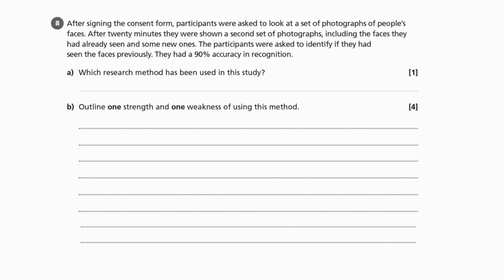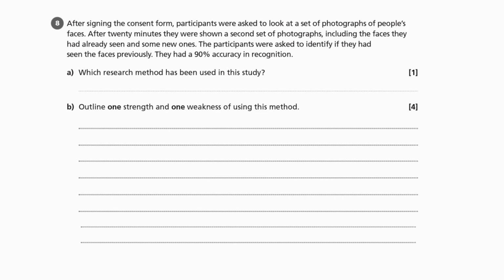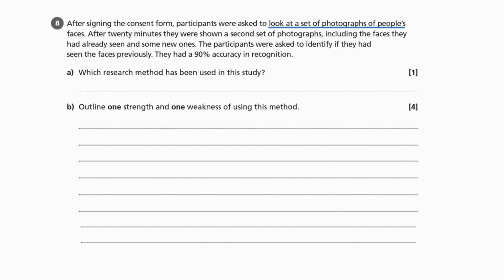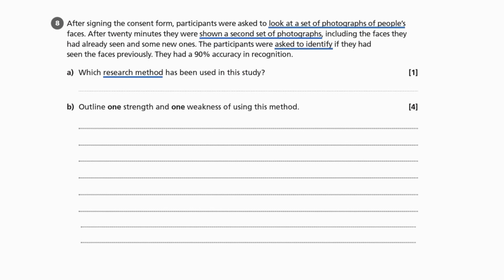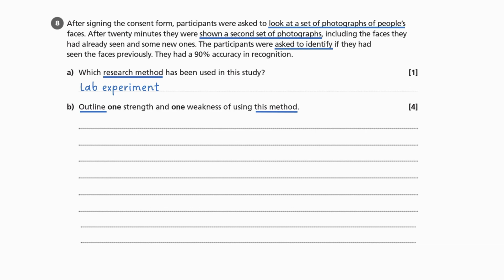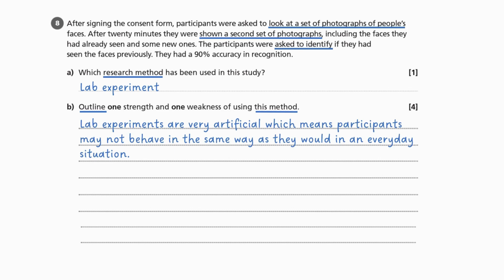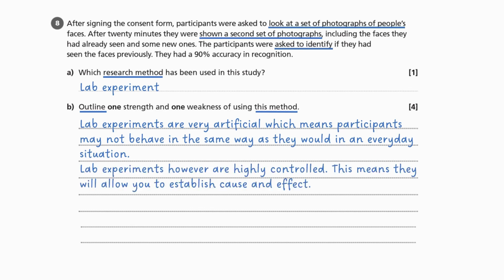Research 2 - AQA GCSE Psychology